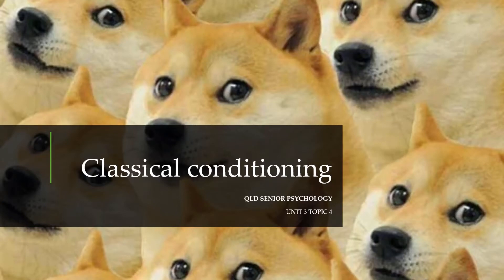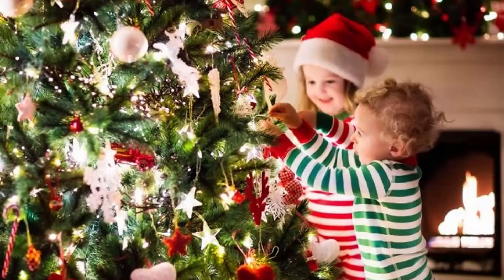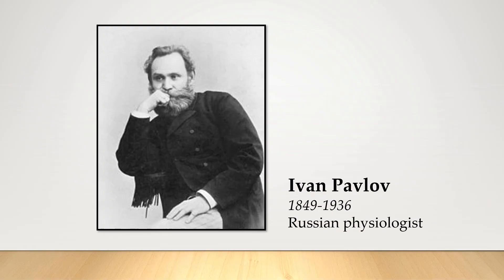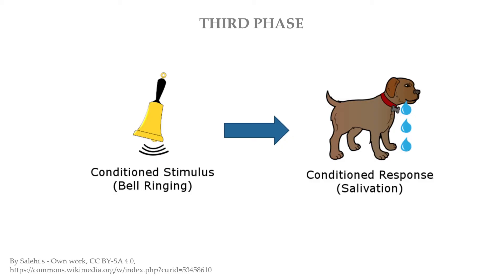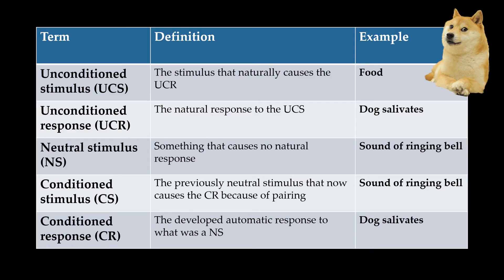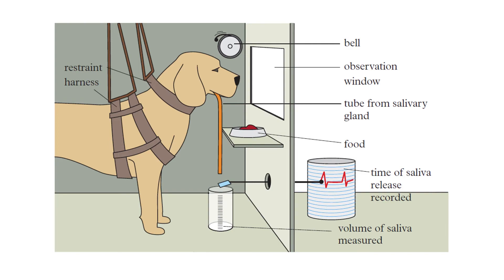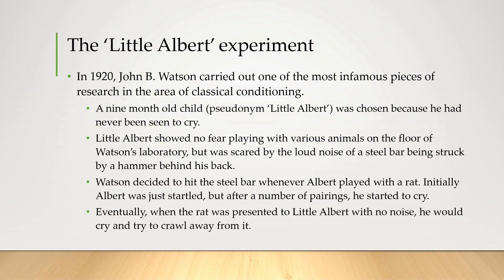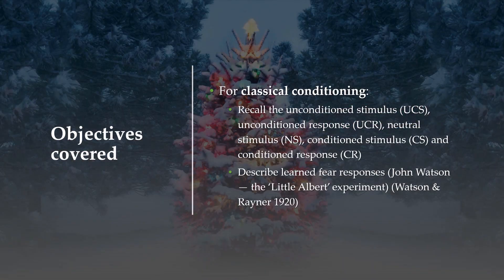Classical Conditioning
Objectives covered
✔️ For classical conditioning:
- Recall the unconditioned stimulus (UCS), unconditioned response (UCR), neutral stimulus (NS), conditioned stimulus (CS) and conditioned response (CR)
- Describe learned fear responses (John Watson — the ‘Little Albert’ experiment) (Watson & Rayner 1920)

Brisbane Australia